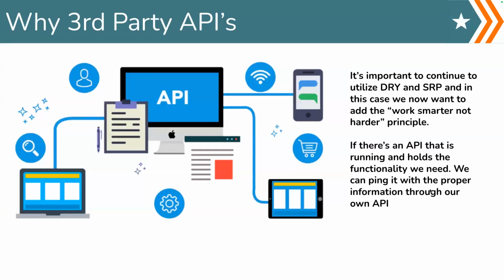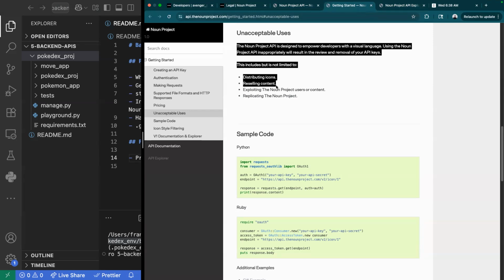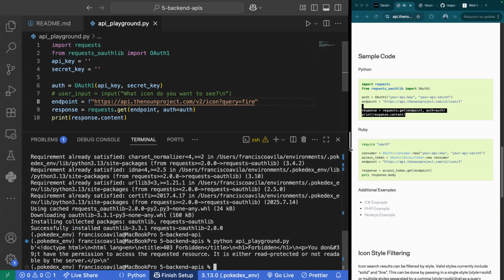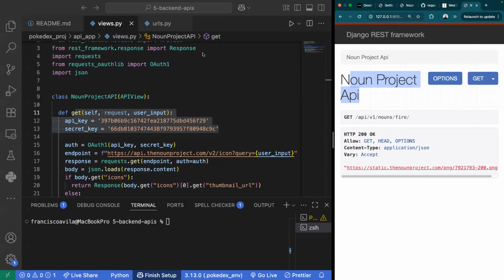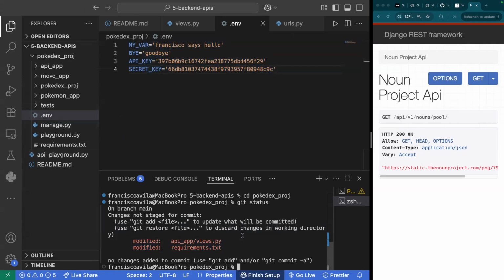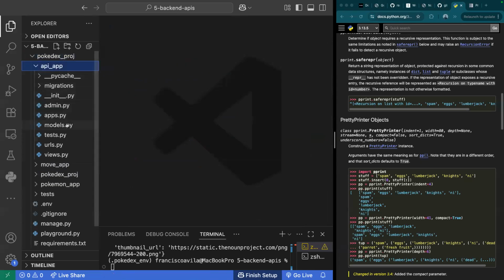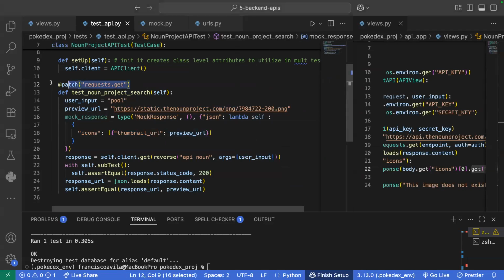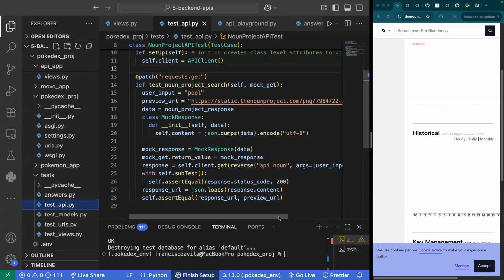5 Server Side APIs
Avenger Platoon